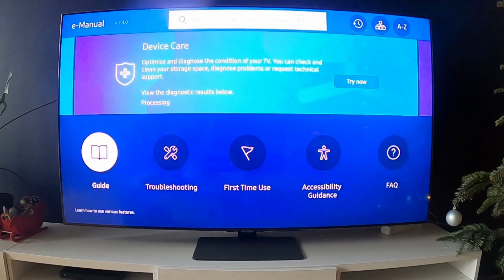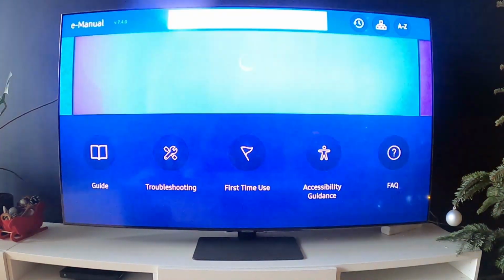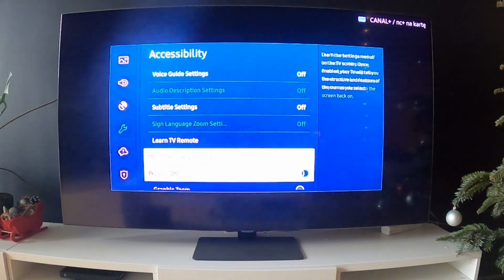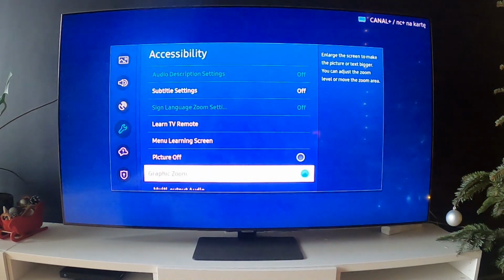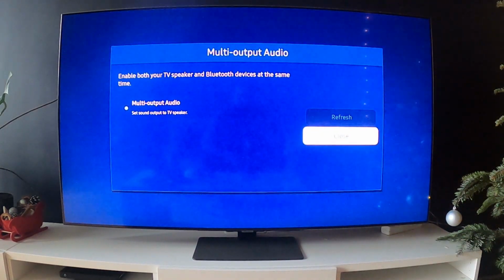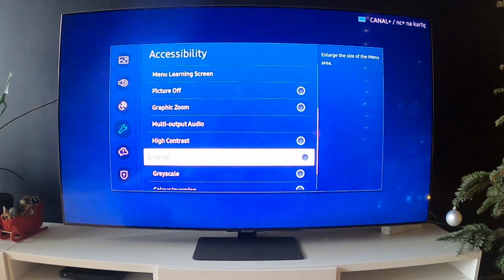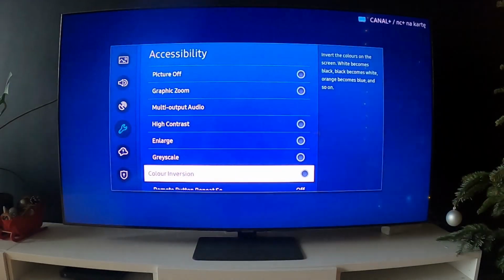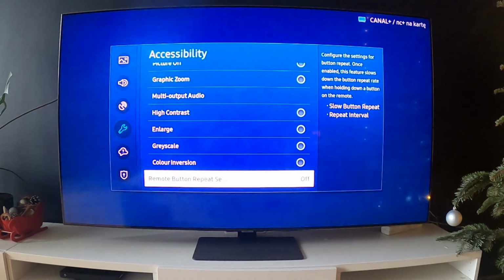How to Manage Accessibility Settings on Samsung TV Q80A?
In this video tutorial, we will show you how to manage the accessibility settings on your Samsung TV Q80A. Whether you need to adjust the settings for better visibility or want to customize the accessibility options to meet your needs, this step-by-step guide will show you how to do it. With clear explanations and helpful visuals, you'll be able to effectively manage the accessibility settings on your Samsung Q80A TV. Watch now to learn how to adjust the accessibility settings on your Samsung Q80A TV.

How to Set Up Accessibility Settings on Samsung TV Q80A? How to Control Accessibility Settings on Samsung TV Q80A? How to Customize Accessibility Settings on Samsung TV Q80A?